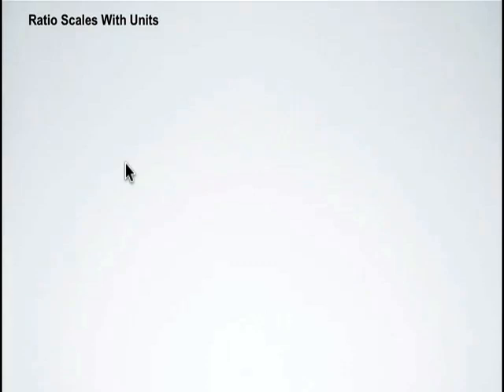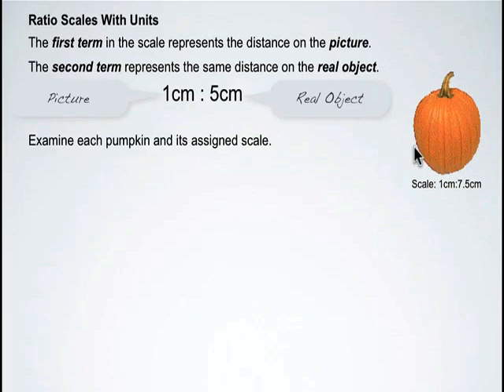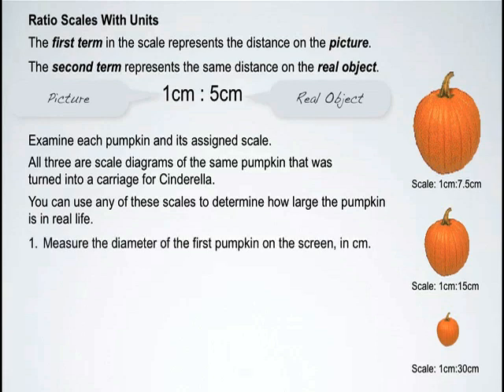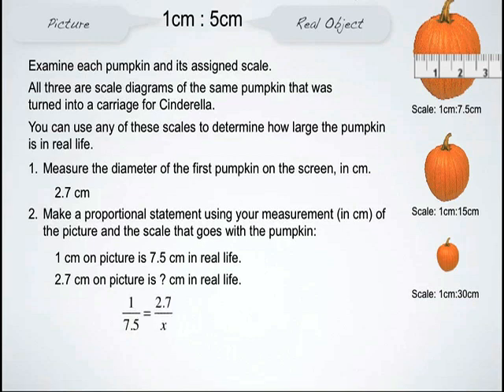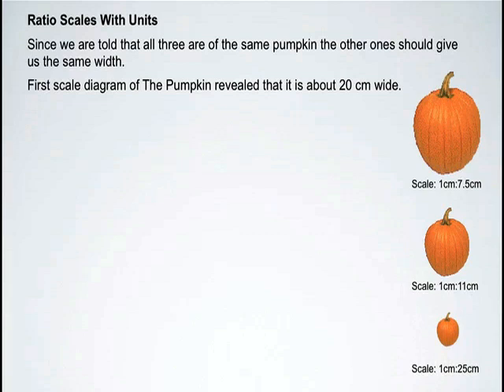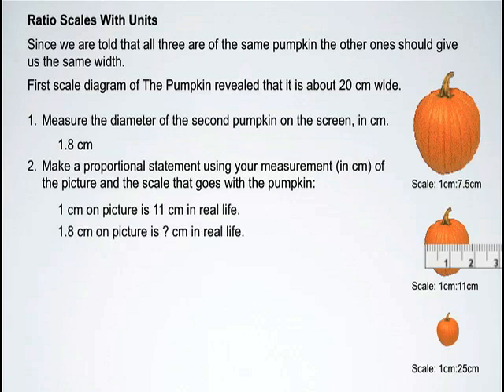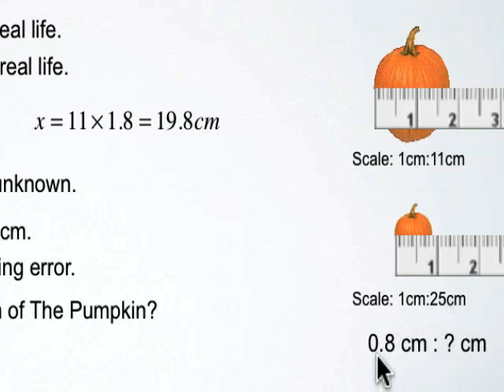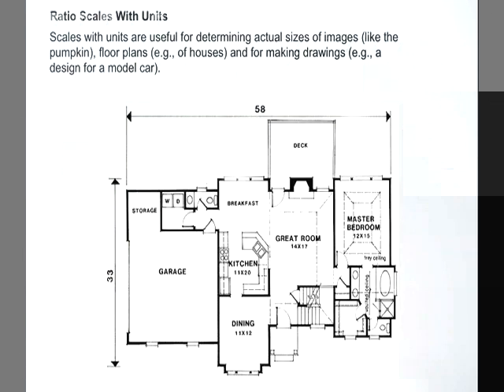Scale Diagrams 2